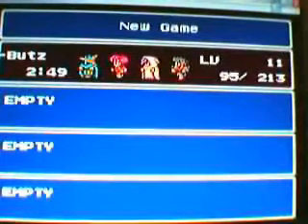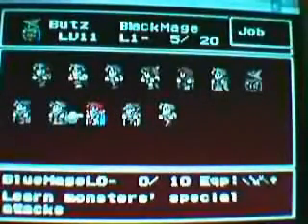FFV Review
A review to the japan-only snes release of Final Fantasy V. This is brought to us by the one and only Dr4g0nk1d.